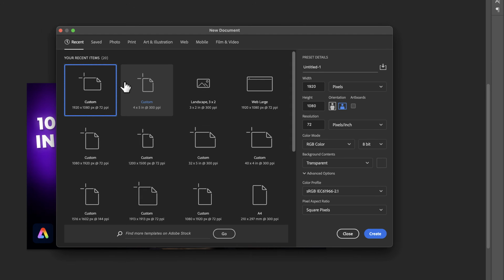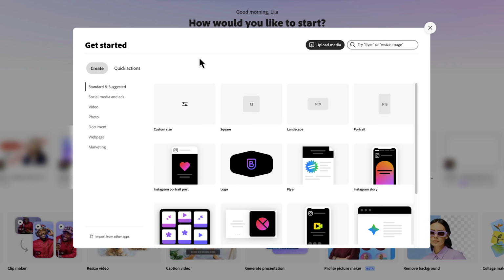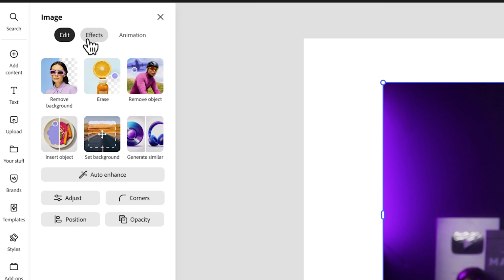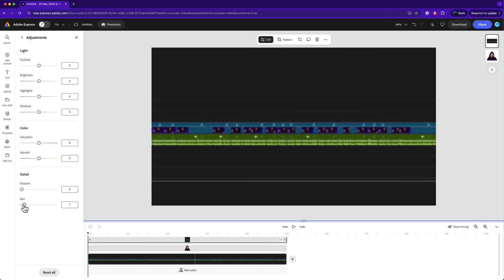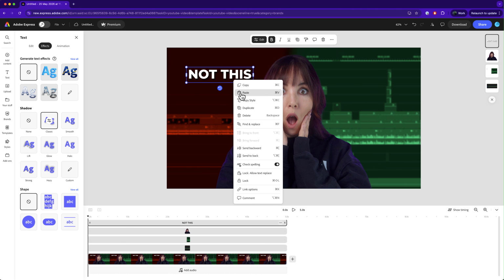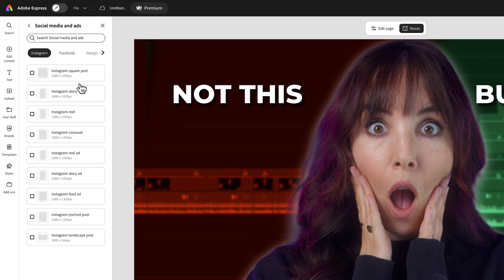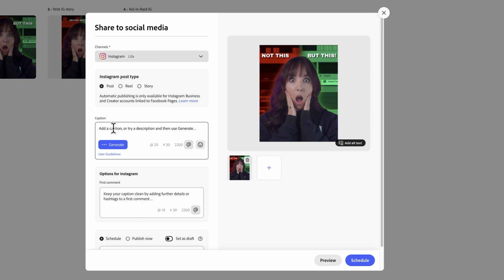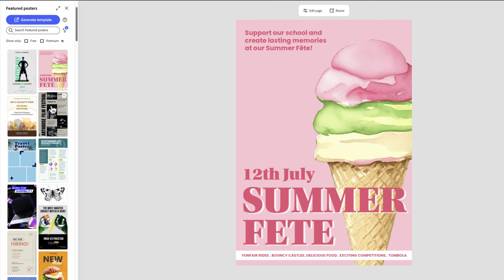How to Create Content for Every Platform in Adobe Express 2026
In this video, I’ll show you how to use the Adobe Express photo editor to quickly design and adapt content for Instagram and other social media platforms. We’ll cover the free background remover, object removal, resizing, and templates for Instagram, TikTok, and more. Learn how to create content faster using a free online photo editor.

Huge thanks to Adobe Express for making this video possible!

CHAPTERS
00:00 intro
00:31 Comparison: Photoshop vs Adobe Express
01:30 Overview Adobe Express
02:17 Adobe Express Photo Editor Workflow
04:36 Adding Text and Branding
06:04 Resizing and Reformatting
07:17 Scheduling Content
08:03 Who is this for?
08:47 FAQ - Rapid Fire Question Round!

LET’S CONNECT
▸ EMAIL LIST (UPDATES & FREEBIES!)